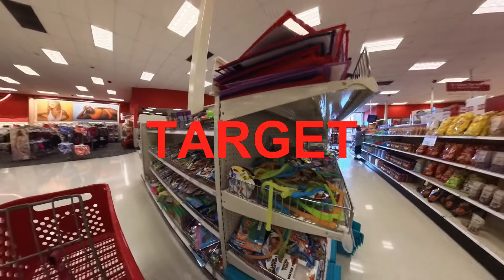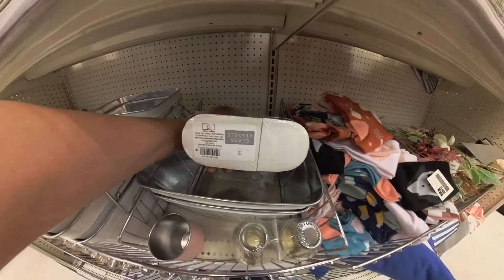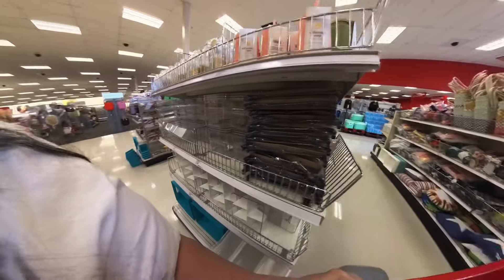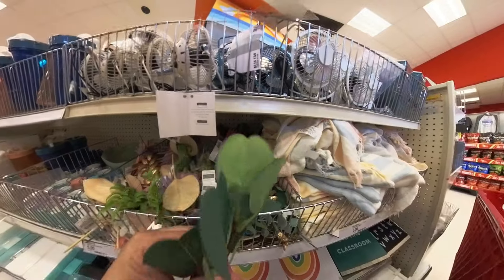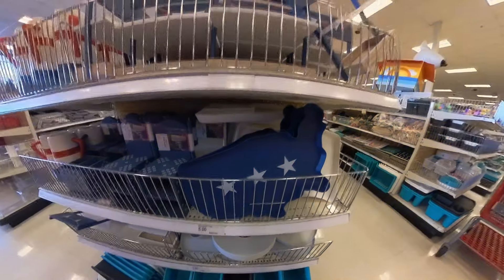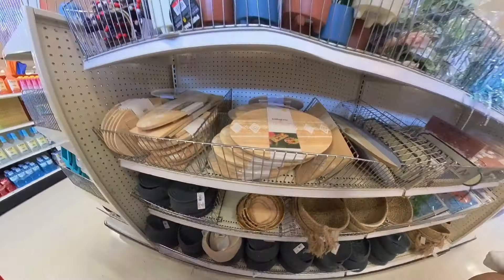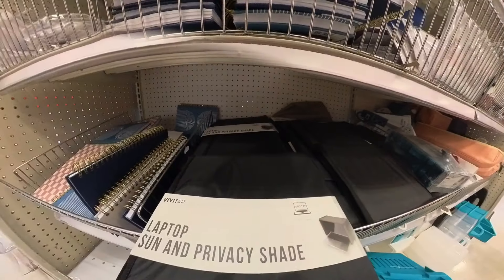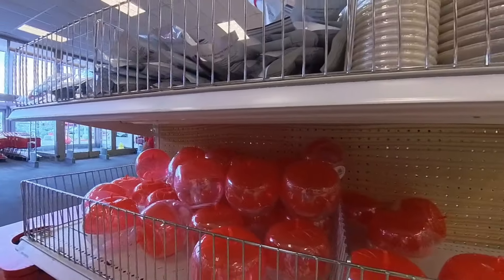TARGET DOLLAR SPOT